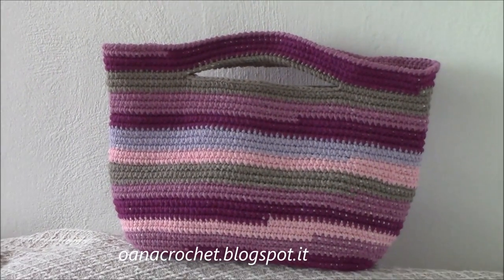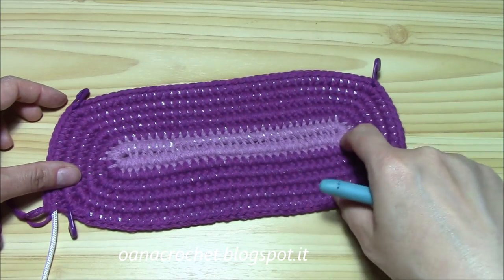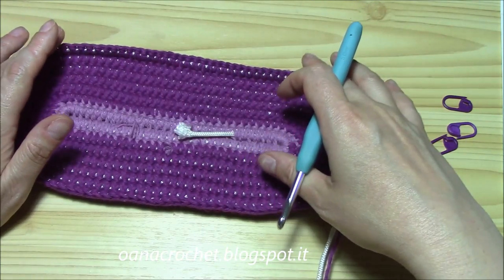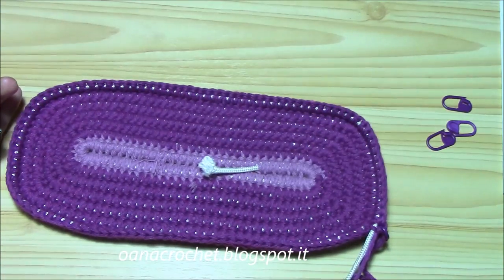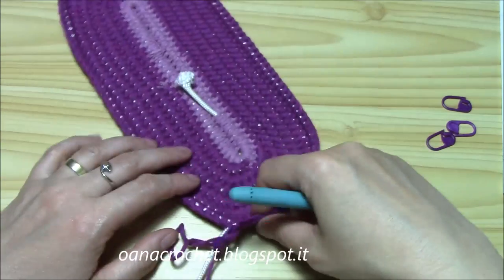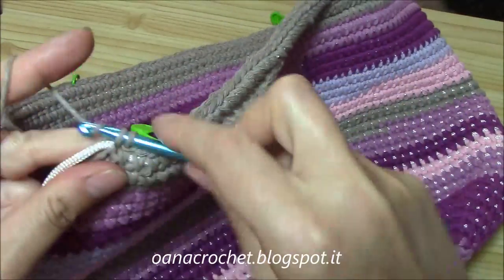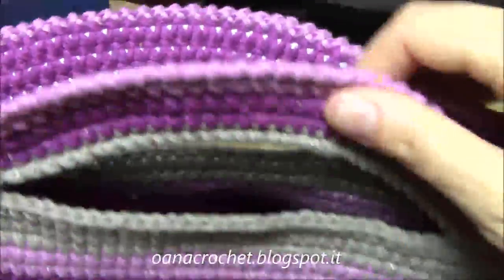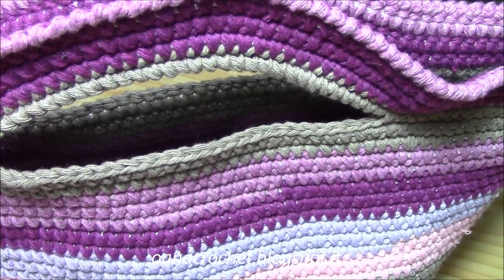Crochet clothesline basket bag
In this tutorial we will work together on a bag worked on the clotheline, there are already two tutorials on this beautiful tecnique and one is of how to work the bottom